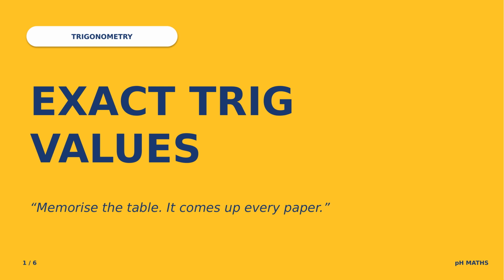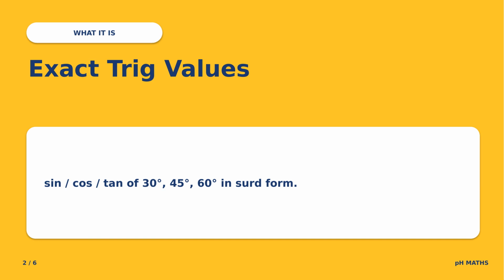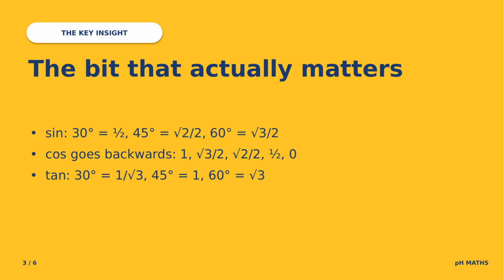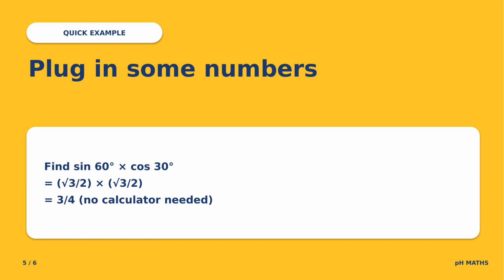Exact Trig Values Explained — GCSE Higher Maths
Memorise the table. It comes up every paper.

In this video on Exact Trig Values, we cover:
• sin: 30° = ½, 45° = √2/2, 60° = √3/2
• cos goes backwards: 1, √3/2, √2/2, ½, 0
• The common slip that loses marks: Mixing sin 60° and cos 60° — sin grows with the angle, cos shrinks